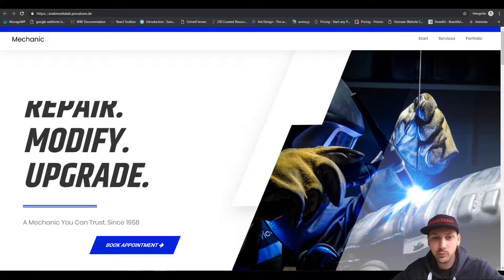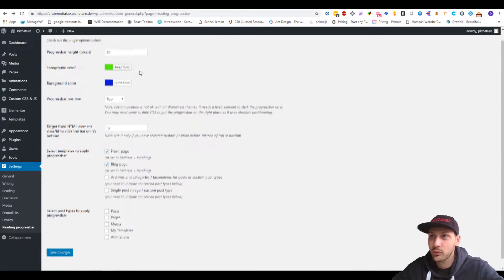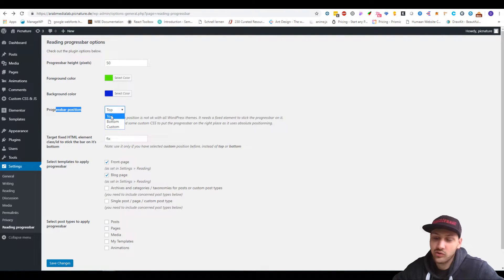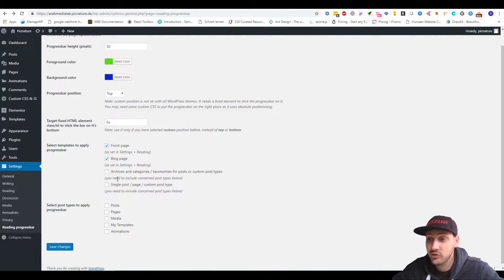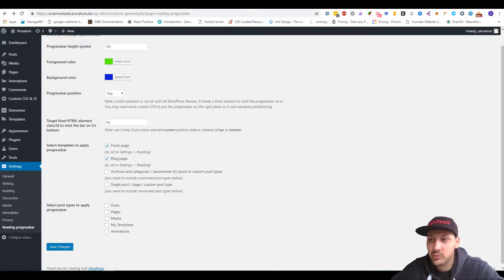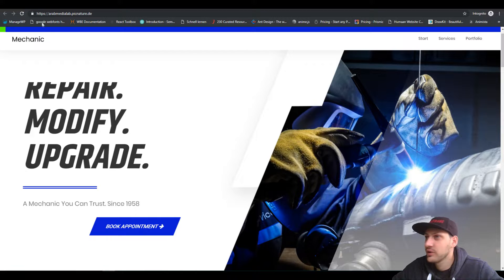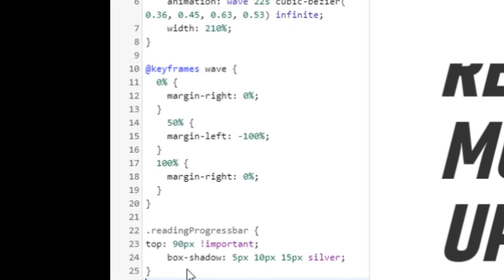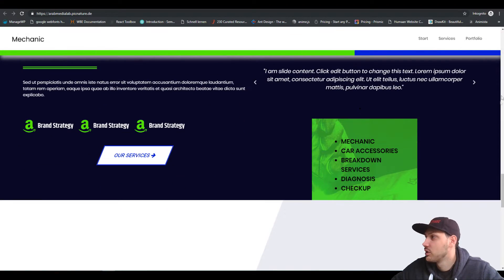How to make a Progress Bar in WordPress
Ever wondered how to make a porgress bar? Are your visitors wondering how long your article is? This tutorial is for you :D

Share a like and follow if you enjoy the content.